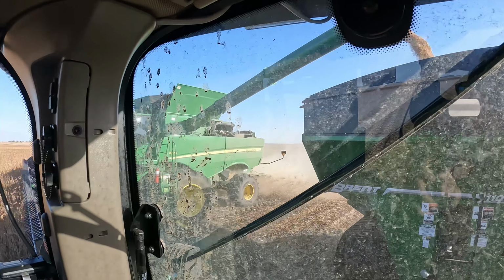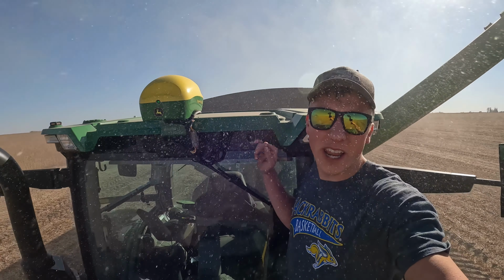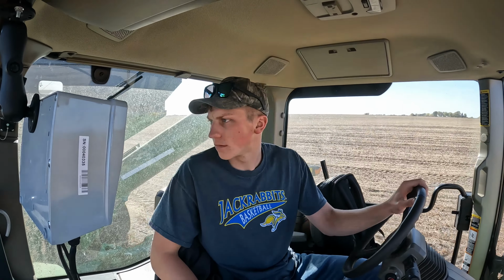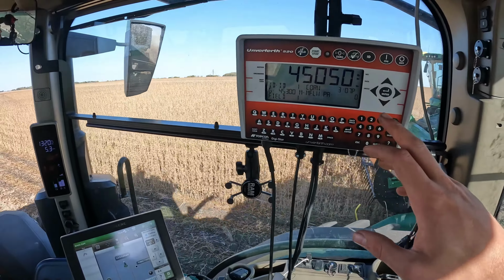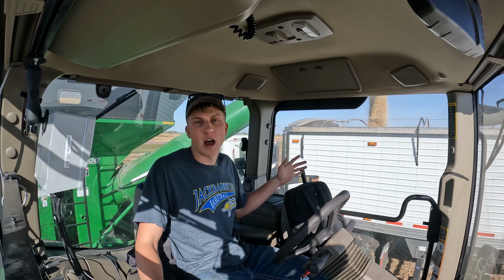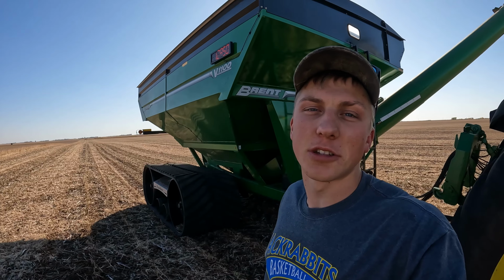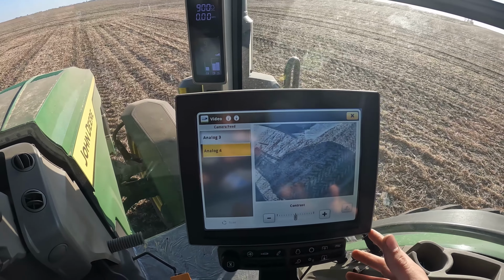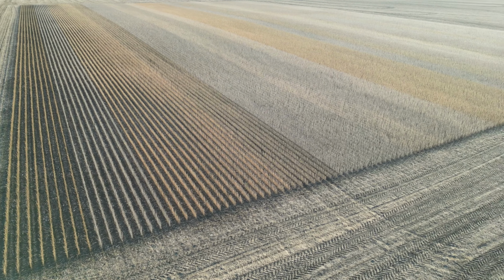John Deere Harvest Technology, In Action!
Join me for an exciting day in the field as we dive into the latest John Deere harvesting technology! Today marks my first full day operating the grain cart this year, and I'm thrilled to showcase the incredible technology upgrades we've implemented. Discover how these advancements are revolutionizing the way we handle harvest.

QUESTION - Have a question about farming or life on the farm? Drop it in the comments!

Matthias, aka HiTech Farmer, is a 5th generation family farmer from Southwest Minnesota who promotes agriculture by capturing it through the lens of a camera, one video at a time. Passionate about emerging farm technologies and the benefits of 21st-century precision agriculture tools, such as farm equipment, GPS, and autonomous tractors, Matthias is determined to bring new methods into his operation. These methods can improve his farm's efficiency and sustainability into the future. Learning from his parents' (Mike and Dawn) work ethic, Matthias sees every day as an opportunity to educate and entertain about the daily triumphs and challenges his farm faces, whether technology-related or not. His mission is to share his enthusiasm and knowledge of agriculture as he embarks on what it means to be a farmer in the modern era.